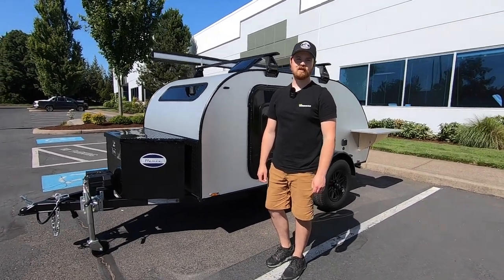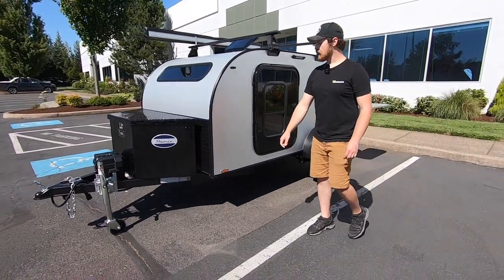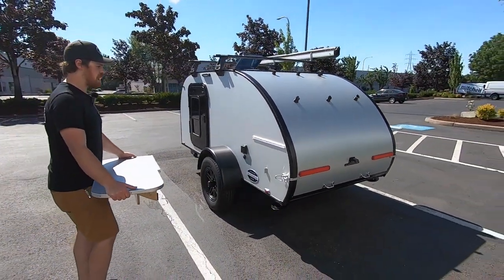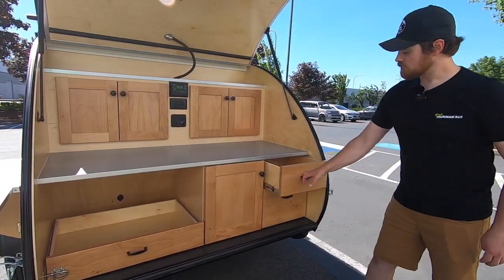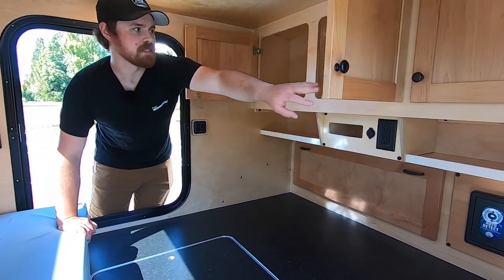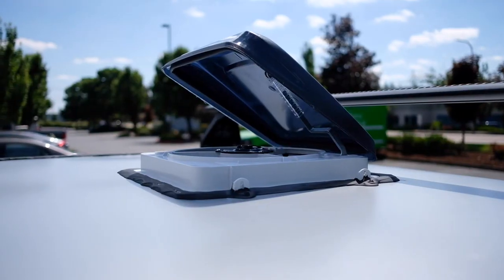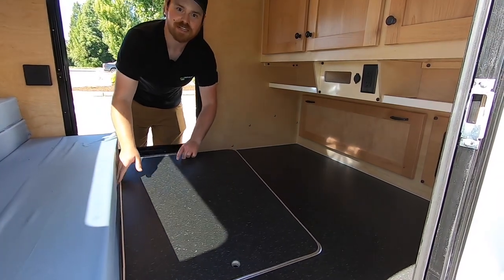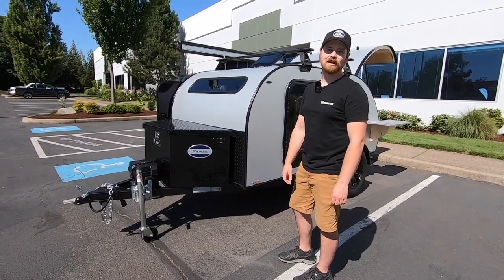Aero Teardrops 'Remix'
We build custom teardrop camper trailers in Wilsonville, Oregon. Also, you can create your teardrop trailer using the custom builder feature.